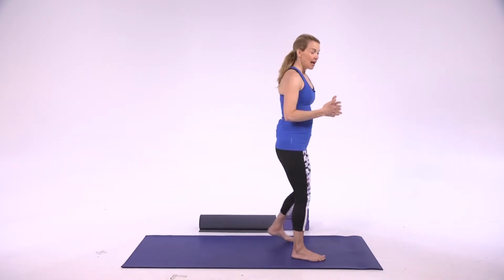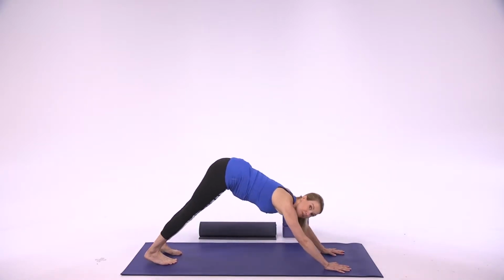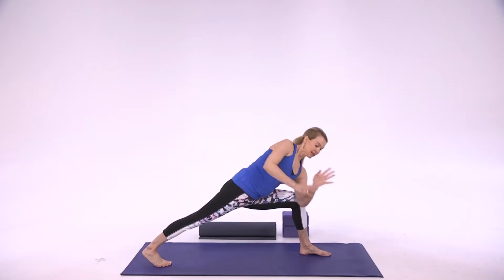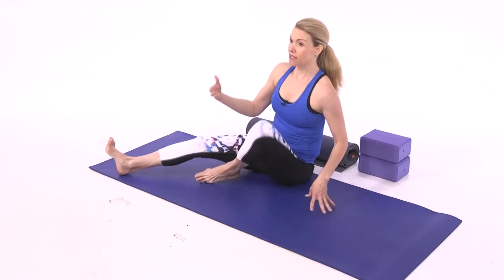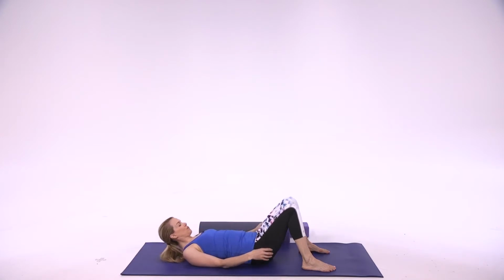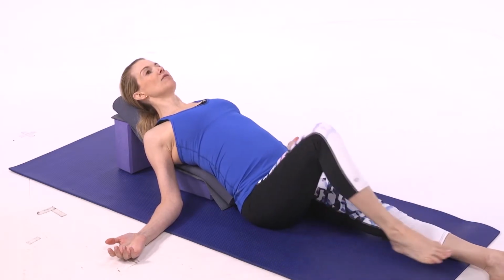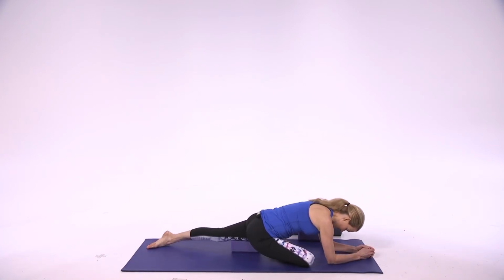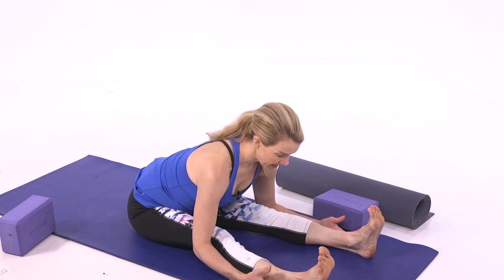10 Best Yoga Poses for Pregnancy (Yoga dành cho bà bầu)